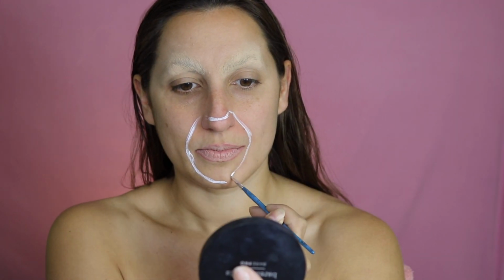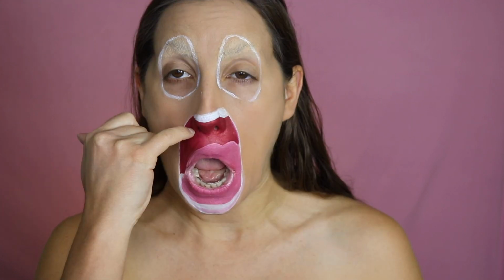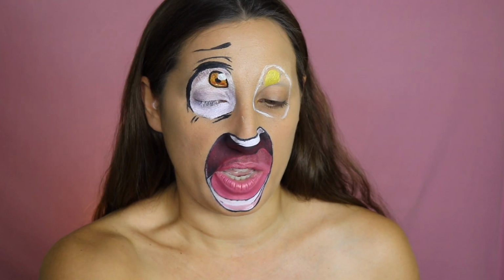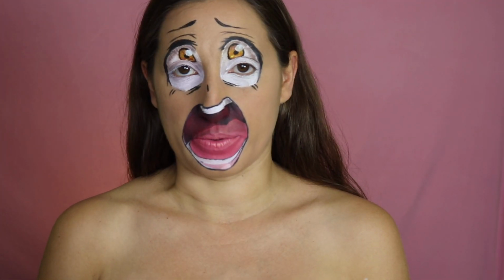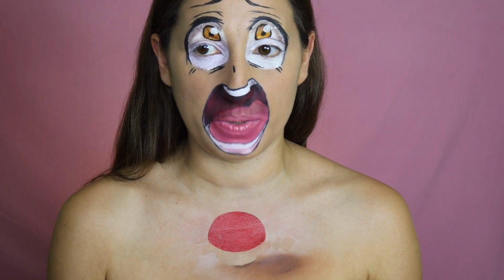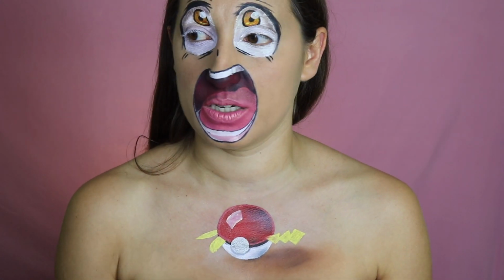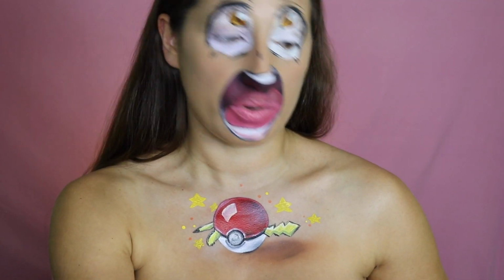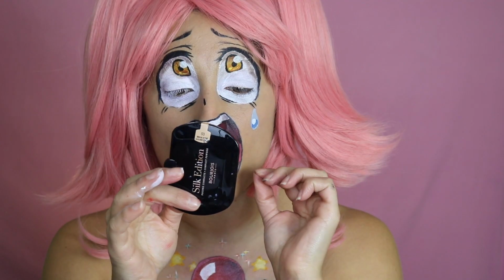Poor Pikachu (Pokemon) Bodypaint Tutorial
Who's thaaat Pokemoooon?? - Pikachu Bodypaint - with a twist :p

I used to say "Pokemon?!! I'll never watch this ! It looks so dumb and childish..." But there's a French proverb that says "only idiots won't change their mind" 🤓 so I guess I'm smart after all! My husband MADE me watch my first Pokemon movie a few months ago and I just couldn't resist the cuteness of it. Since then I've finished AAAALL of the tv shows and movies on netflix =(... even bought the game for the switch. and ended up doing this Pikachu bodypaint. With a twist, all right.

Thanks for being here, your support means the world to me ! =)
Sarah

PS : before you leave please subscribe to my channel ; click the little red button and if you want to know when my videos are up on youtube, you can also click the little bell icon =)

** PRODUCTS LIST  **

Skin prep
-  Garnier Skin Active Refreshing Botanical Aloe Jelly :
- L'Oréal Infaillible Primer :

Beauty
-  L'Oréal Glam Nude CC Cream ; FIT Me! Matte + Poreless Liquid Foundation, Warm Nude :
- Yves Rocher Pure Light Moisturizing Nude Foundation :
- Rimmel Exaggerate Eye Liner, Black :
- Maybelline The Nudes Eyeshadow Palette : ; MasterFix Setting + Perfecting Loose Powder :
- Coastalscents 252 Ultimate Eyeshadow Palette :

Bodypaint
- Mehron Paradise paints : ; spirit gum and remover :
- Snazaroo Water-activated paints :

Wig
- I bought it on amazon, the brand is Map Of Beauty

Brushes, sponges & beauty blenders

- Beauty Blender
- Morphe 18 PIECE VEGAN Variety Makup BRUSH SET (Set 686)
- Nicpro Detail Paint Brush Set,7 PCS
- Elixir Beauty 16 Sponges Non-Latex Oil Resistant for All Skin Types by Cala

Setting spray

- NYX Cosmetics Make Up Setting Spray, Dewy Finish/Long Lasting

** MUSIC **
- At The Game by Max McFerren
- Let's Go Home ; Sunspots by Jeremy Blake

** FAQ **

"What camera do you use to film and take your pictures?"

"What light settings do you use?"

"What softwares do you use to edit your pictures/videos?"
- Video : Final Cut Pro X ; Motion
- Photo : Krita

"How long do your makeups take?"
- It really depends... but at most 12h and most of the time 6h

" Where did you learn to do makeup and paint ? "
- I'm self-taught and only started doing makeups and bodypainting in 2016. I now also do digital art and sell posters, clothes, mugs and other stuff on various websites »

Thank you in advance if you do but please note that there is no obligation to purchase anything and that I'm not responsible should you be disappointed with a product that I personally use and like ^^